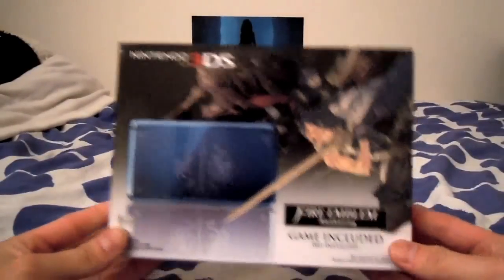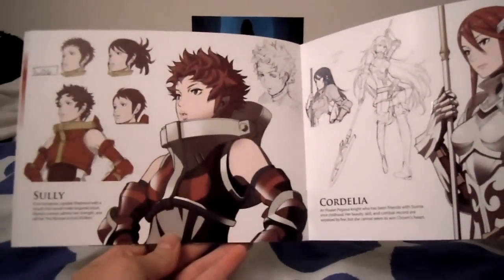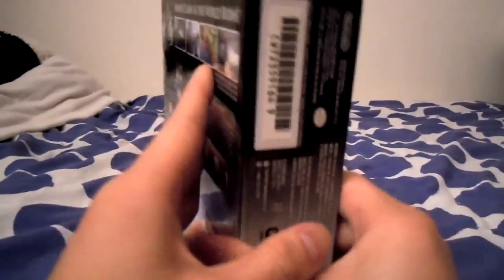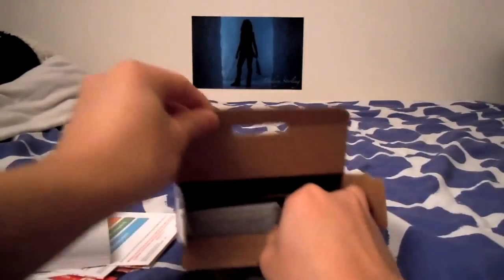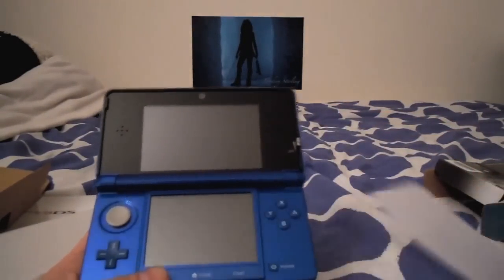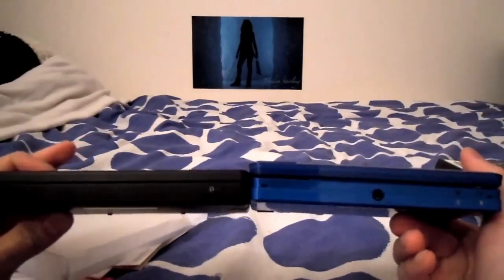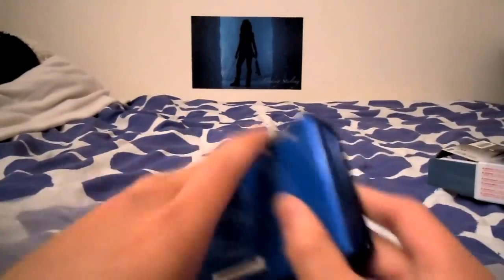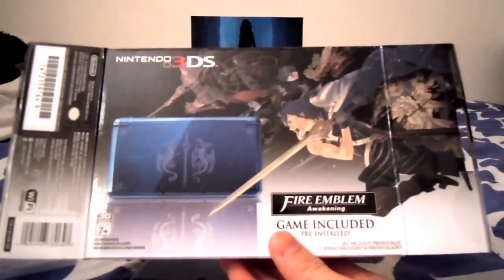[Unboxing] Fire Emblem Awakening 3DS Bundle + Channel Update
The new limited edition Nintendo Fire Emblem 3DS bundle has come to America! I pre-ordered this from GameStop for $200 (I had a few gift cards to spend anyway) and it came with the 3DS itself, Fire Emblem Awakening pre-installed in the 3DS, and a character art book.

For future videos I plan to:
* review for the AKG K 701 headphone
* possibly give a brief iOS 6.X jailbreaking guide and/or walkthrough of the tweaks/apps I use
* unboxing of the upcoming JDS Labs C5 portable headphone amplifier (pre-ordering is open!